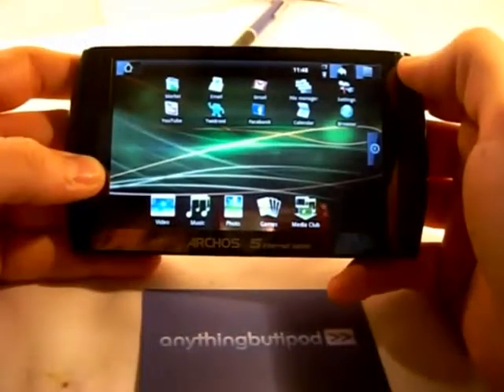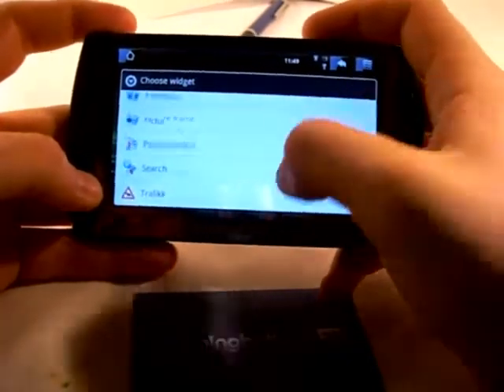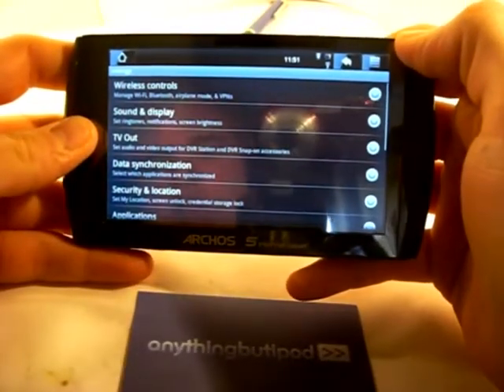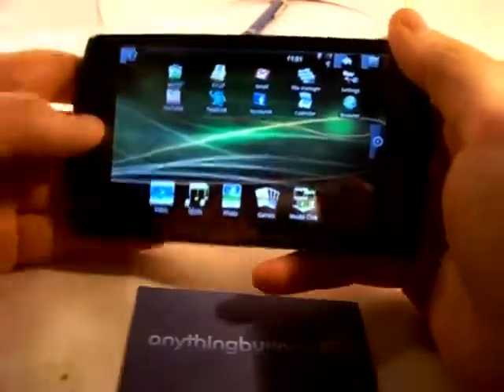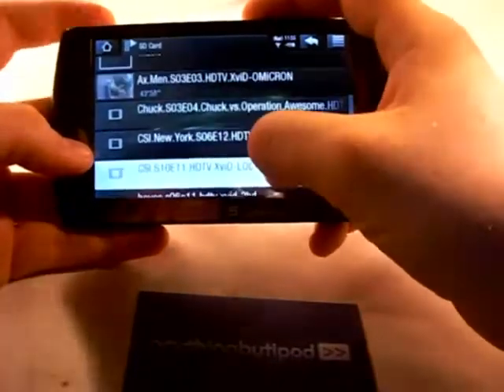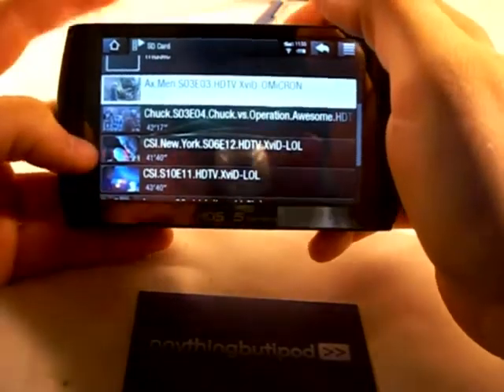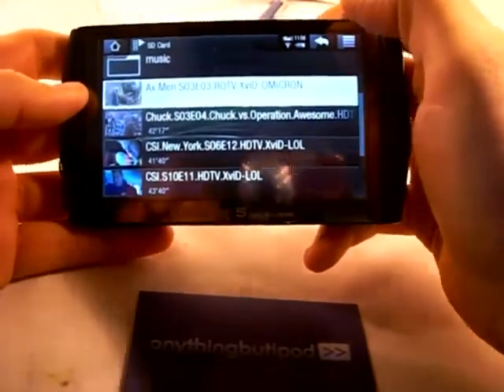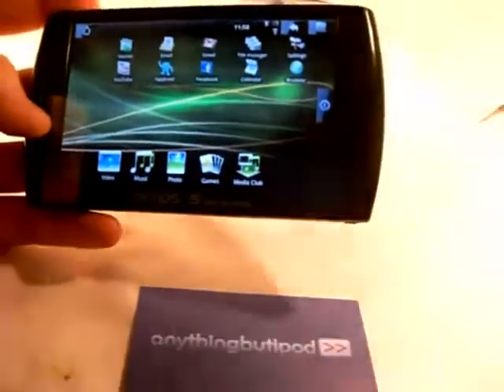Archos 5 IT Android - User Interface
A look at the Archos 5 IT Android UI. For a full review please check out anythingbuipod.com